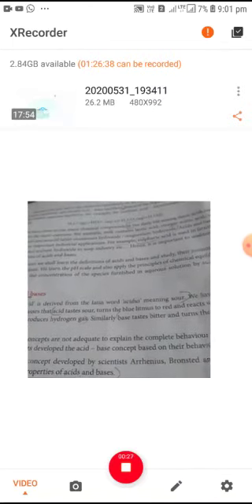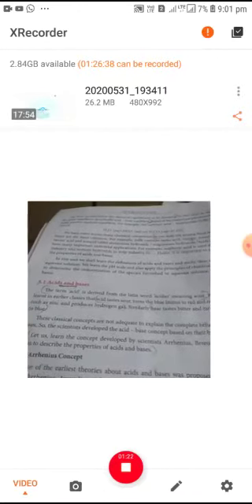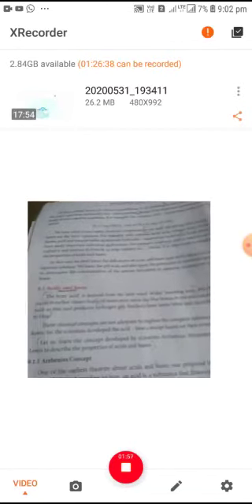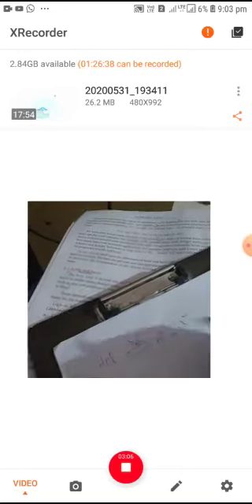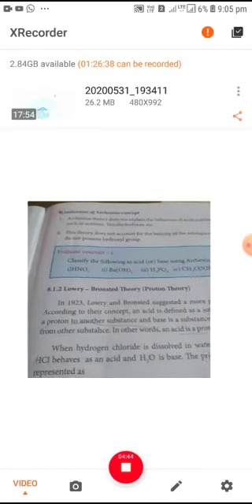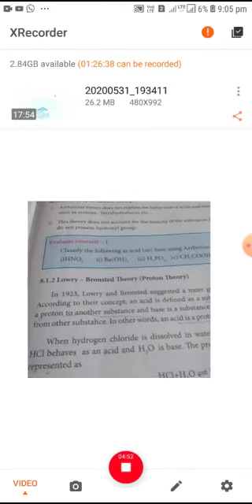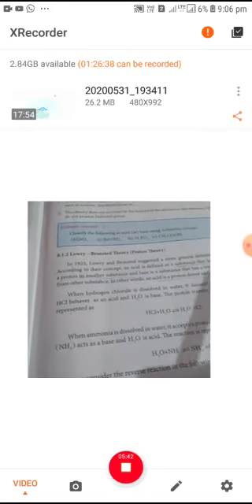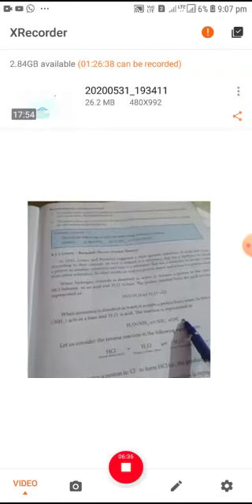Class 12 chemistry lesson 8 ionic equilibrium part 01